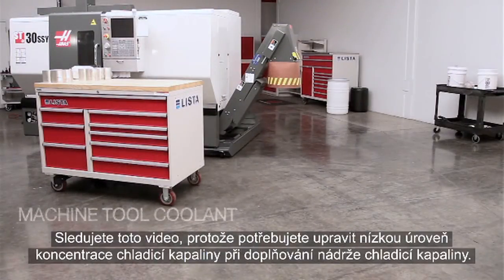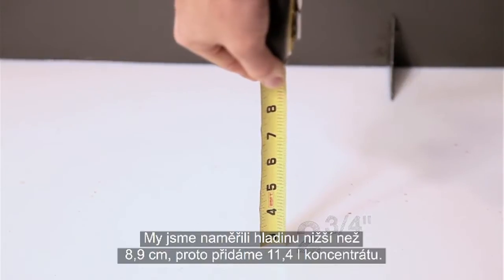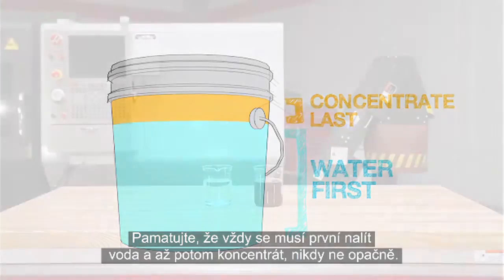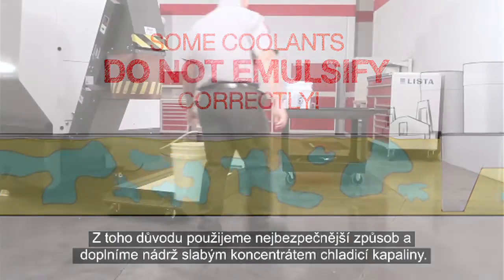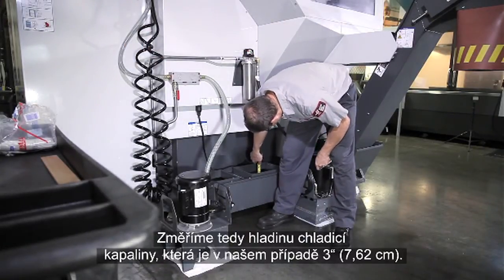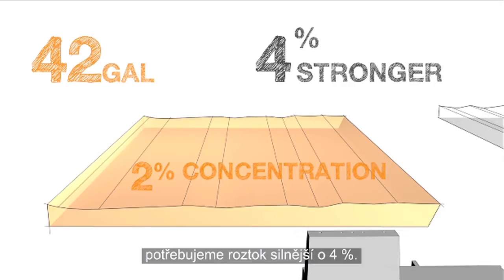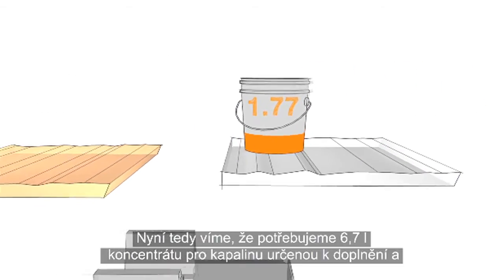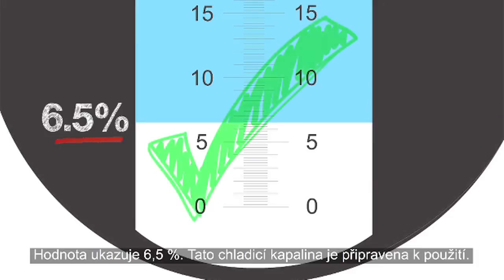(CZ)Chladicí kapalina pro obrábění: Doplnění kapaliny s nízkou koncentrací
Pokud jste při kontrole koncentrace chladicí kapaliny zjistili, že je její úroveň příliš nízká, podívejte se na toto video, které ukazuje kroky potřebné k úpravě kapaliny na správnou koncentraci.